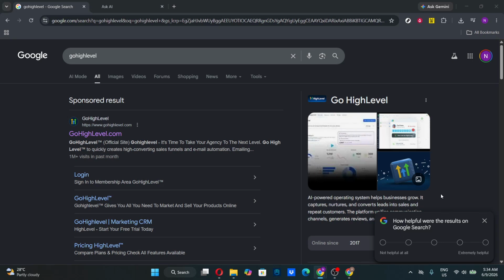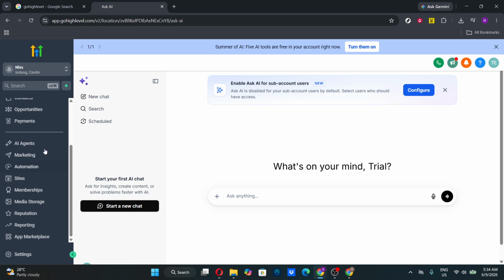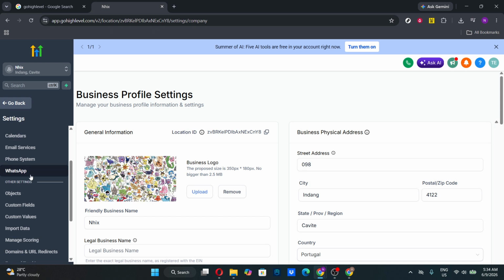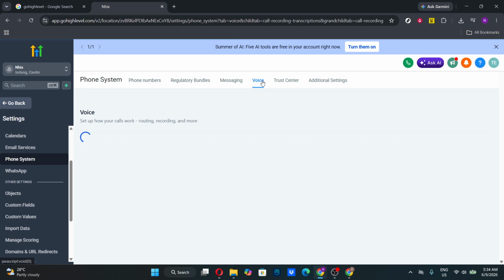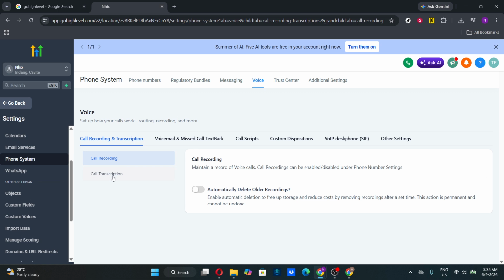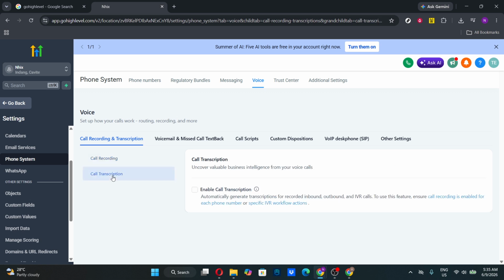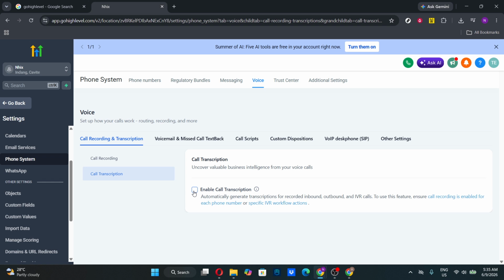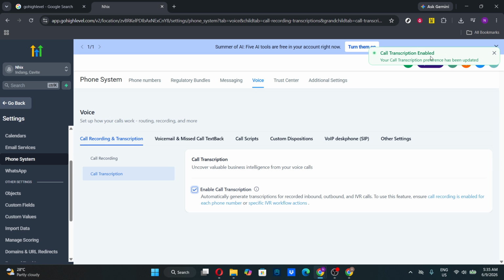How To Enable Call Transcription In Gohighlevel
Want automatic call notes in GoHighLevel? Learn how to enable call transcription!

💡 What You'll Learn in This Video:
• How to enable transcription settings
• How call transcripts work
• Tips for reviewing conversations
• How to access recorded calls

✅ Perfect for sales and support teams.
🚀 Never miss important call details!